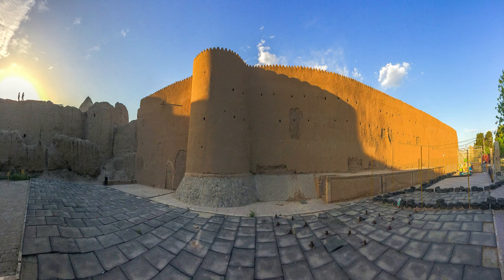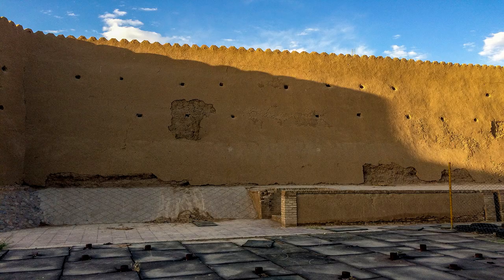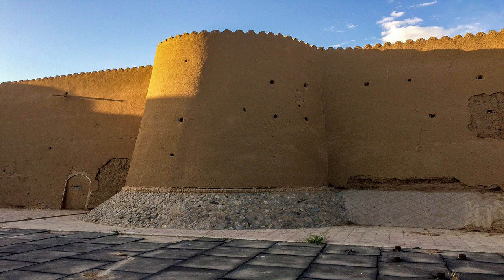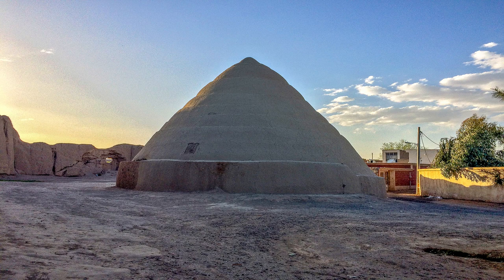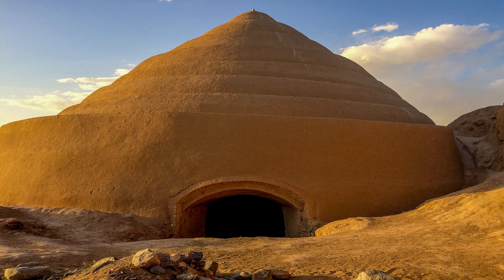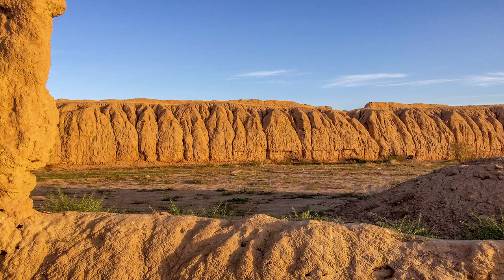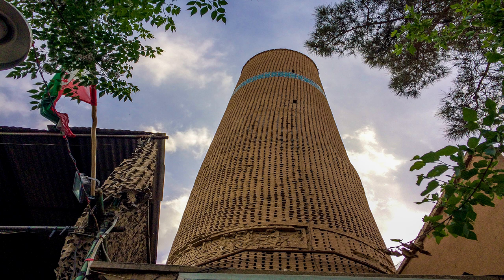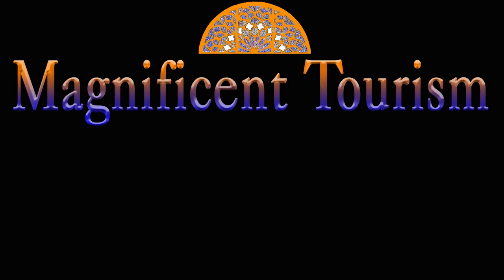Persian ruined castle and tilt tower (Jalali castle, Zeyn od-Din minaret )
Jalali castle and its natural refrigerators plus protective walls and scouting towers which is located on Alavi Street, in Kashan City, Iran

Zeyn od-Din minaret or tilt tower which is located on Mulla Habibullah Sharif Street in Kashan City, Iran

گزارشی از قلعه جلالی و حصار سلجوقی واقع در خیابان علوی وهمچنین مناره زین الدین واقع در خیابان ملا حبیب الله شریف شهر کاشان بهمراه زیر نویس فارسی

00:00 introduction
00:12 protective walls
03:11 natural refrigerators
04:06 farmlands
05:24 deep ruts
05:57 minaret